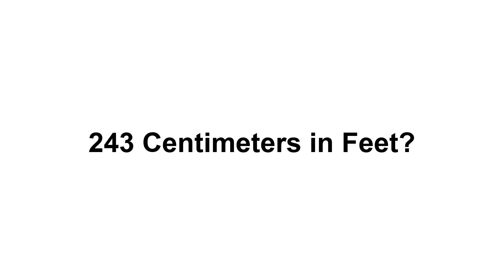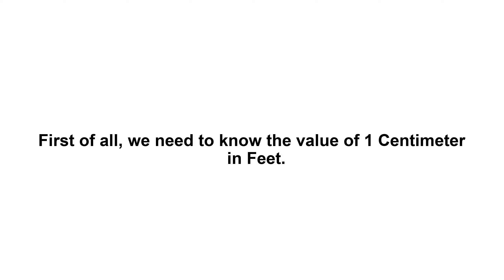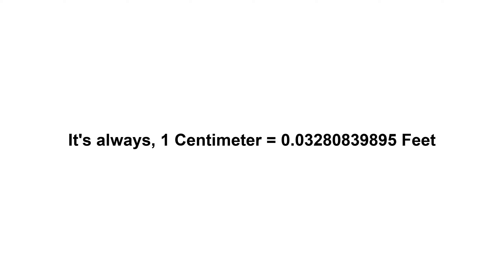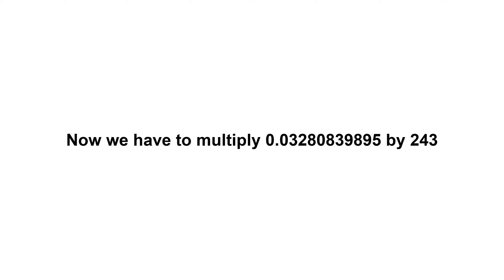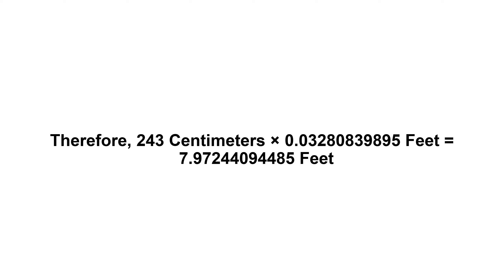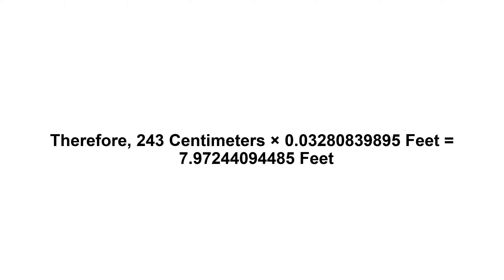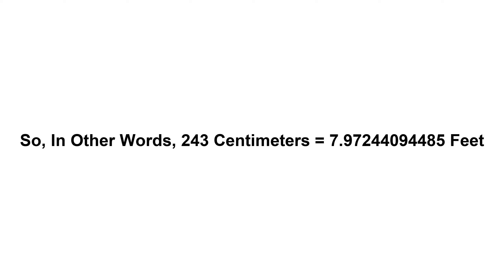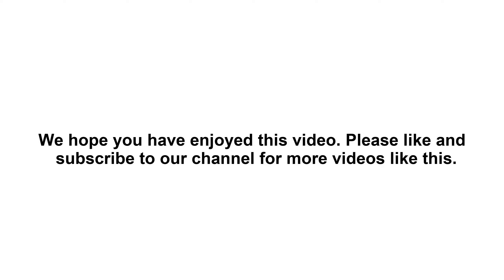243 cm in feet? How to Convert 243 Centimeters(cm) in Feet?